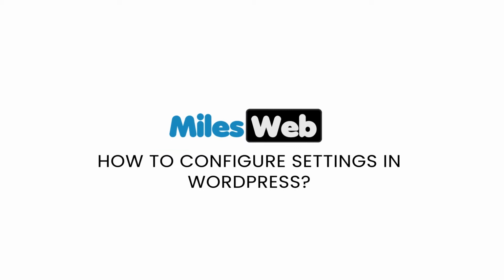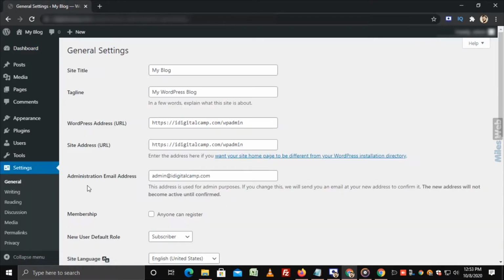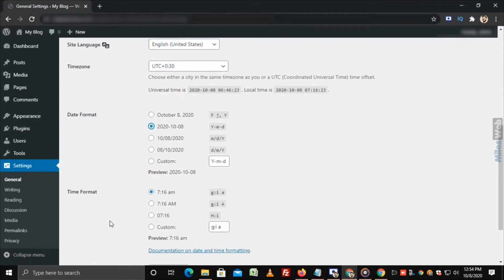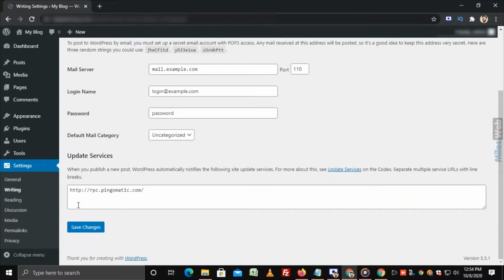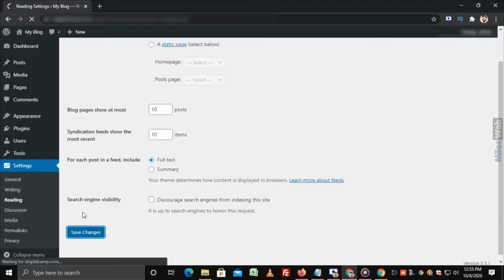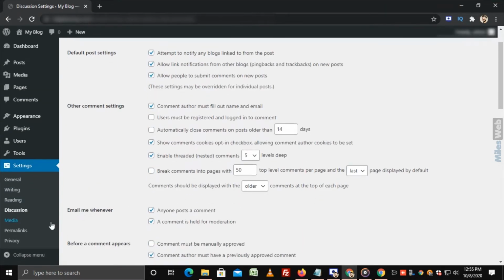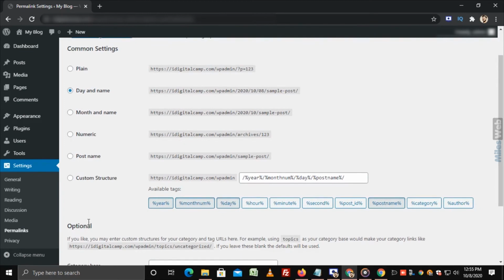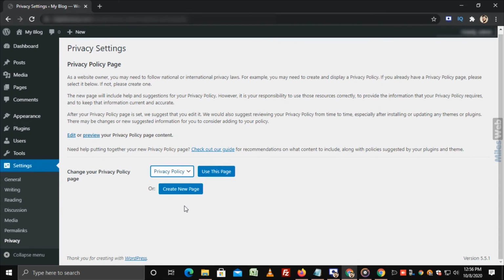How to Configure Settings in WordPress? | MilesWeb